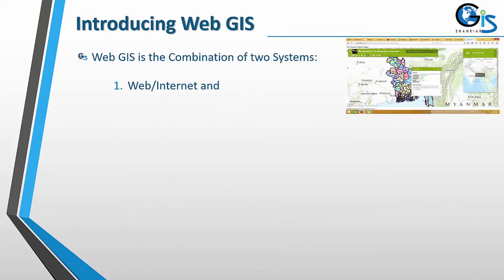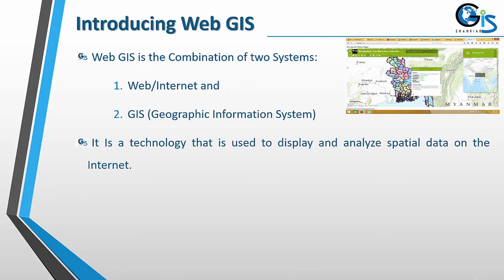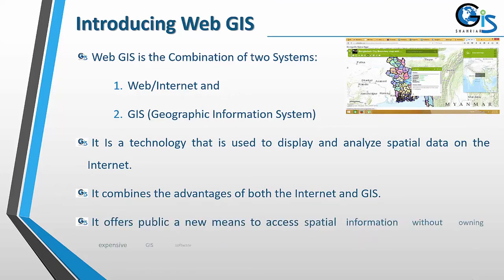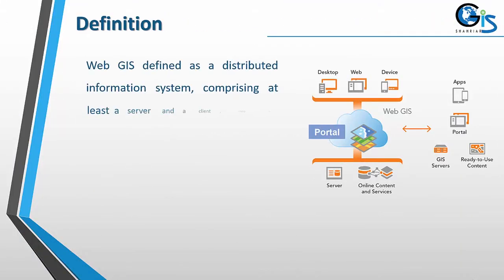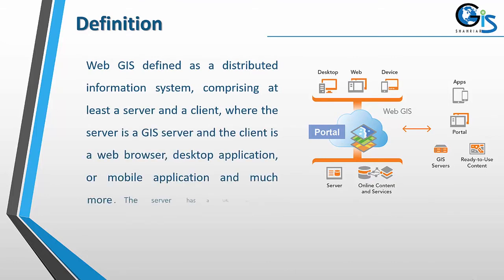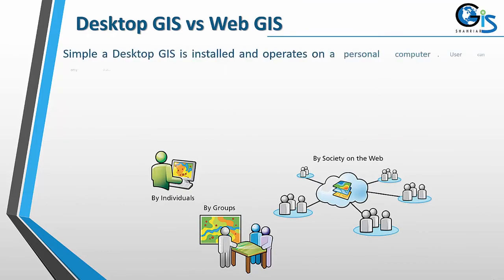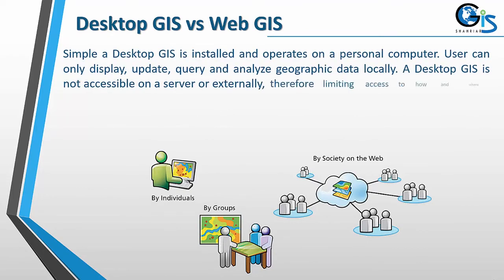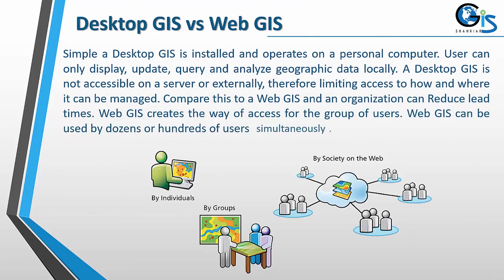Web GIS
🔹 For Any Query Call Here: 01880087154, 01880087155